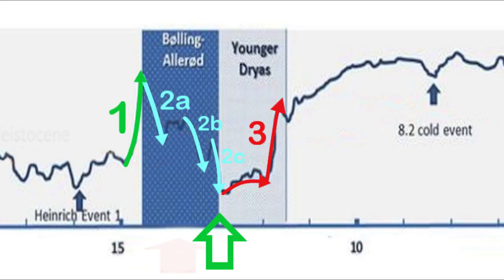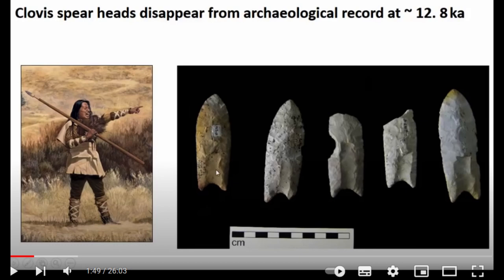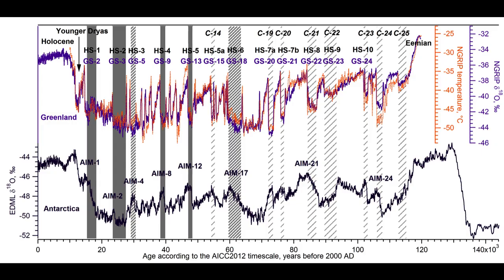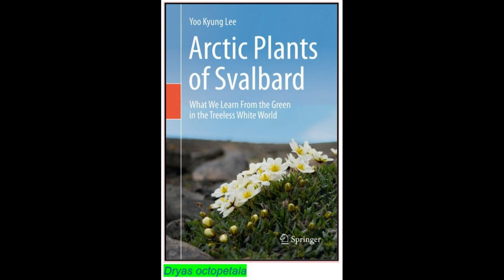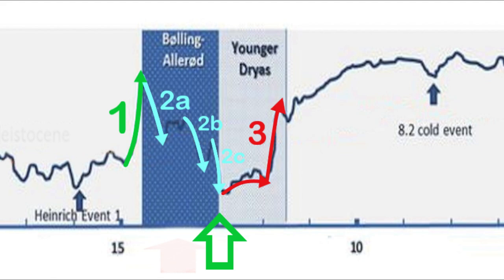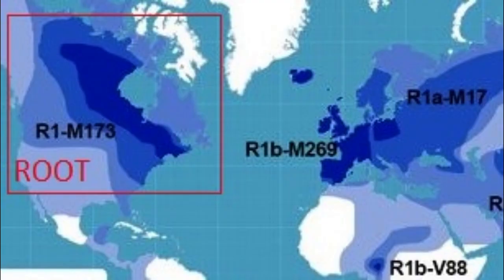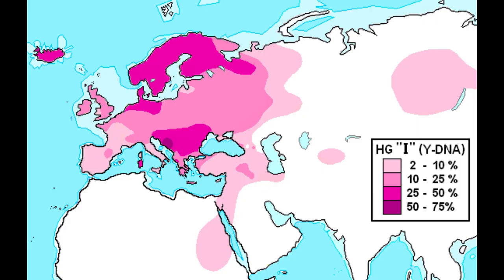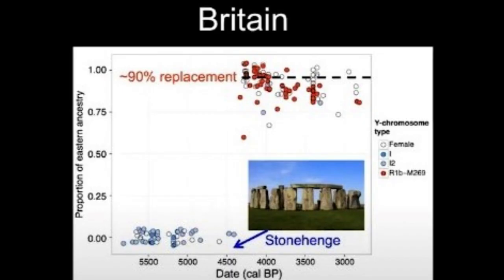* a METEORITE - YOUNGER DRYAS is an abrupt near GLOBAL POPULATION TURNOVER EVENT HYPOTHESIS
CHAPTERS:
00:00 METEORITE HYPOTHESIS “YOUNGER DRYAS”.
00:10 METEORITE “YOUNGER DRYAS “Ice Age” - Extinctions and “Black Mats” - Hypothesis
00:26 Plant “Dryas”  (Dryas octopetala) abundant - Meteorite - Impact or the Ice Age - Extinction of  Humans - “Clovis Cultures”, Megafauna
00:39 caused atypical “Black Mats” - World
00:55 “Meteorite Impact” 12,800 BP - when clinically analyzed it was not
01:13 continuation of a period of tens of thousands of years with “Ice Ages”
01:38 the same 7 times in the  period before the “Younger Dryas” including presence of the Dryas plants
01:54 Hence periods before called “older Dryas” and “oldest Dryas” - characteristic for arctic-alpine regions
02:07 from a climate standpoint nothing abnormal about “Younger Dryas”. abnormal is the holocene that starts after the “Younger Dryas” over thousand years after supposed Meteorite Impact
02:24 indicator genus, the alpine-tundra wildflower Dryas octopetala - leaves  are occasionally abundant in late glacial, often minerogenic-rich sediments - lake sediments of Scandinavia
02:39 “Younger Dryas plants” not characteristic  for the “Younger Dryas”, rather indicator  of minerogenic-rich sediments and mining by humans
02:55 mining by humans of the haplogroup “R” - onset of the Horsemen Yamnaya Turning Over of the World (David Reich, 2021) - “Hybrid Era” Yhp “R”, “Boomers”, Warriors “Global Empire”
03:08 Turn Over World, rise Modern Humans - Descendants - come from where they come  from, the Americas
03:17 Native Americans coming from europeans (Solutrean hypothesis)
03:37 ASSOCIATIONS WITH HAPLOGROUPS
04:07 y-DNA “I” associates with “Q” - closer to JM Hypotheses - next Chapter, Video
04:16 Thank you for watching

*eng Johannes Mallants & Think Tank Team, PDB Safe Haven, RN - Brazil.*

Rather than a gradual Spreading and Evolution Hypothesis (Consensus), AMERINDS & the AMERICAS are the ANCESTOR of ALL HUMANS incl of y-HP A, B, C & R in at least one abrupt Population Turnover Event of the WORLD (not overall in line with Consensus) Hypothesis.

David Reich is an Ancient DNA researcher and he describes and proves such a Population Turnover Event, but this rather Focused on Western Europe and still trying to fit it somehow in Consensus as we know it.

David Reich is an American geneticist and a leading expert in the study of ancient human DNA:
His Research and work focuses on the population genetics of ancient humans, including how populations mixed and migrated. He's known for developing analytical tools to study genetic history.
He is the author of several publications and is also related to several Youtube Videos.

ORIGIN FOR EXISTENCE

*CLAIMERS:*

Most if not All of our Hypotheses are at least partly based on peer reviewed Scientific Publications.

We steer as much as possible away from subjects that could go against the Youtube Policies.
This is also why We present the following Claimers.

1: We are convinced that Surveillance and Control, especially by International Health Organizations such as WHO, are "Essential" to deal with THREATS TO HUMAN HEALTH, at least so in the foreseeable future.

2: We are convinced that we Humans will not have an easy chance to Exist for a long time if we do not learn and try to Avoid all non-essential Divisions and Polarizations.

3: We are not Doctors nor a Health Care Providers.

4: We are convinced that all the initiatives and information provided by the UN on Climate are very Useful and Necessary.

*internal:*
op 241013 HEB ik deze publieke video overgebracht van "climax for existence" naar hier in "origin for existence" en ik ga die hier behouden als public, maar is op "nao listado" gezet in vorige kanaal en daar ev playlist wegdoen (of zeggen dat naar ander channel is nml dit origin for existence)

(deze video in "climax for existence" moet "nao listado" worden.

clipchamp 230805 a   13 07 ENG 064

6 th round

** ENG - HUMANS - YOUNGER DRYAS - 04a (V 064)